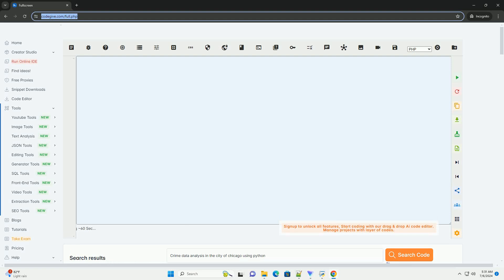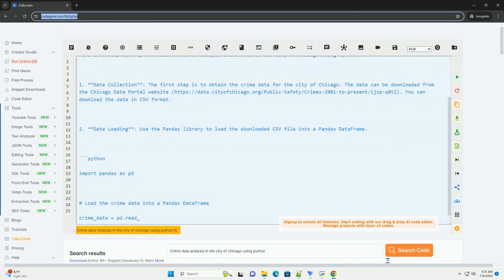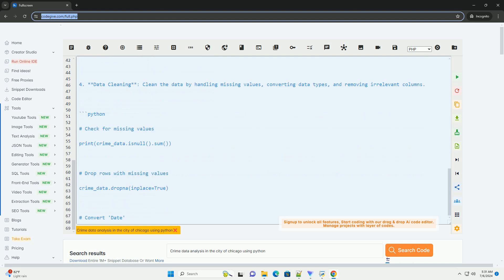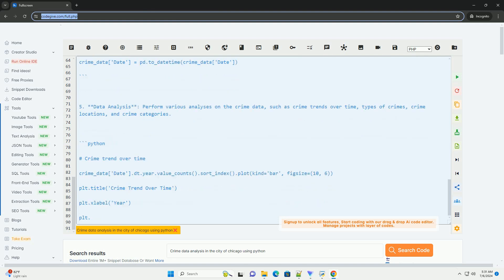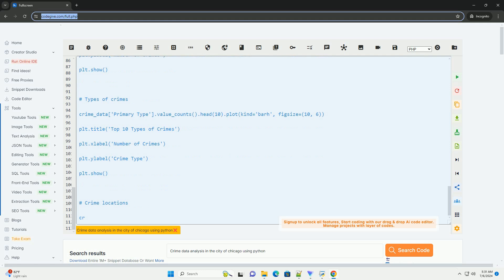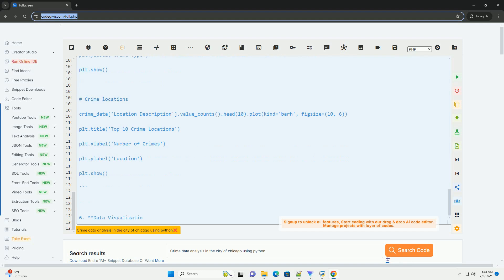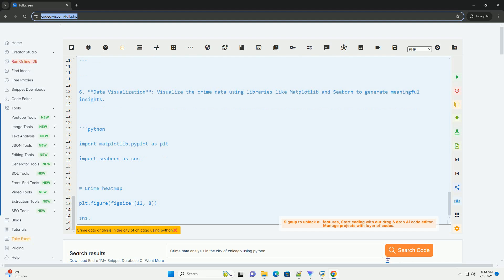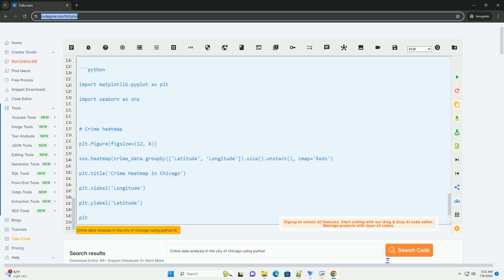Crime data analysis in the city of chicago using python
crime data analysis in the city of chicago can provide valuable insights into crime patterns, trends, and hotspots. python is a popular programming language for data analysis and visualization tasks, and there are several libraries that can be used to analyze crime data effectively, such as pandas, matplotlib, and seaborn.

here is a step-by-step tutorial on how to analyze crime data in the city of chicago using python:

1. **data collection**: the first step is to obtain the crime data for the city of chicago. the data can be downloaded from the chicago data portal you can download the data in csv format.

2. **data loading**: use the pandas library to load the downloaded csv file into a pandas dataframe.

3. **data exploration**: explore the data to understand its structure and contents. you can check the columns available in the dataset and get basic statistics.

4. **data cleaning**: clean the data by handling missing values, converting data types, and removing irrelevant columns.

5. **data analysis**: perform various analyses on the crime data, such as crime trends over time, types of crimes, crime locations, and crime categories.

6. **data visualization**: visualize the crime data using libraries like matplotlib and seaborn to generate meaningful insights.

7. **conclusion**: summarize the findings from the analysis and draw actionable insights for crime prevention and law enforcement strategies.

by following these steps, you can effectively analyze crime data in the city of chicago using python. this analysis can help in understanding crime patterns, identifying high-crime areas, and making data-driven decisions for public safety initiatives.

python analysis package
python analysisexception
python analysis tools
python analysis
python analysis projects

python analysis package
python analysisexception
python analysis tools
python analysis
python analysis projects
python analysis of variance
python analysis exclude
python analysis type checking mode
python analysis extrapaths
python analysis library
python bootcamp chicago
python jobs chicago il
monty python chicago
python classes chicago
chicago python meetup
python chicago timezone
ball python chicago exotics
python conference chicago